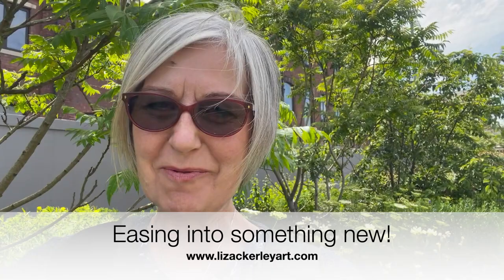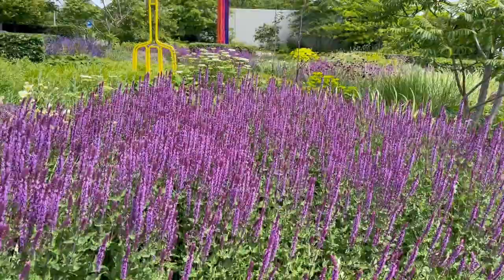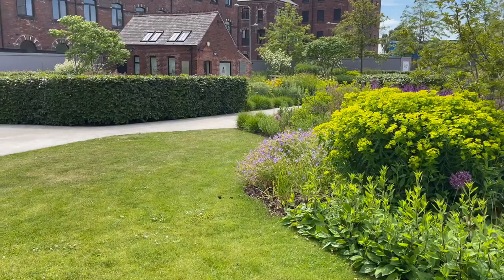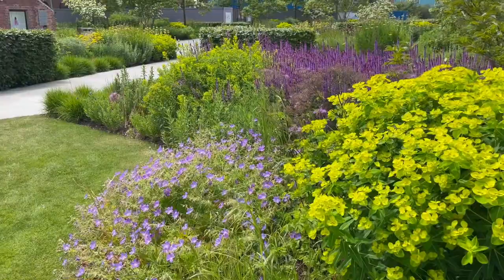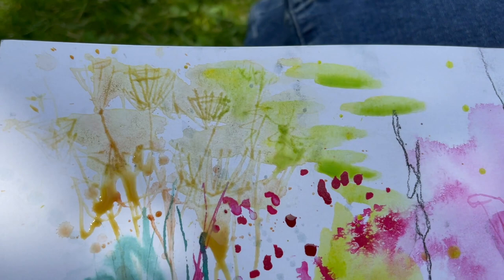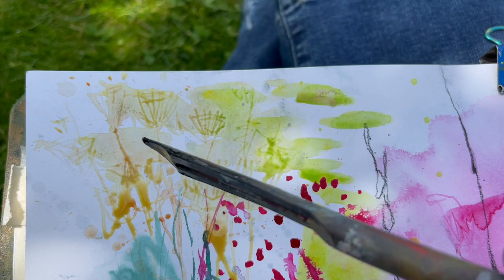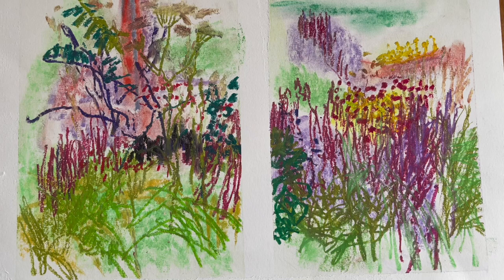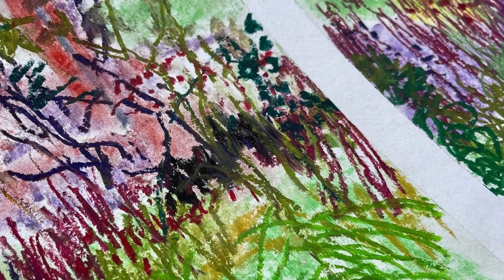Easing into something new!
In this video I introduce a new area of exploration: planting and flowers.  I share how I ease myself in without having too much of an agenda!  Come with me on a walk through the garden and a look at some of my initial mark making drawings.

I will be teaching a Garden Masterclass Day: Art in the garden:  Expressive drawing and mixed media mark making at the Hepworth Gallery Garden shown in the video.  You can find out more and book here:

 I mention a collage approach of cutting up the pastel drawings.  I have previously shown the approach in the spring woodland.  You can see that video here:

If you would like to keep in touch, be the first to see new work and find out about art fairs and other places where my work will be on show as well as new workshops,  then please sign up for my newsletter here: